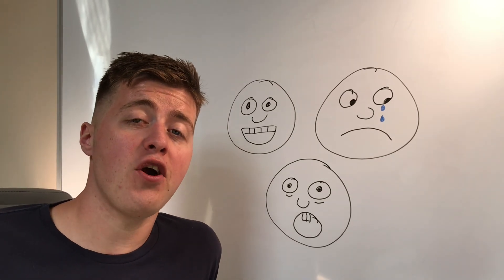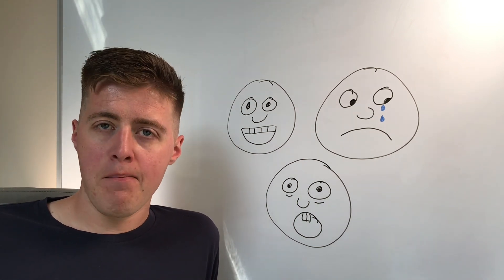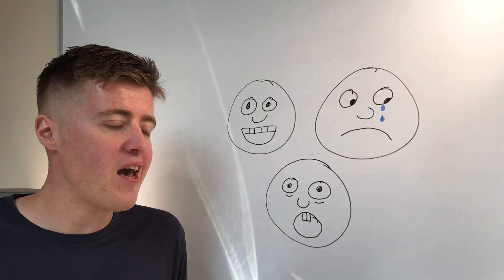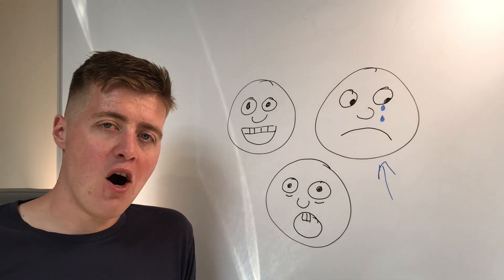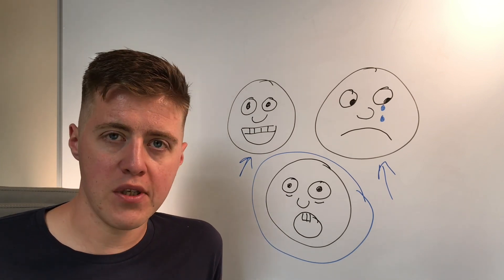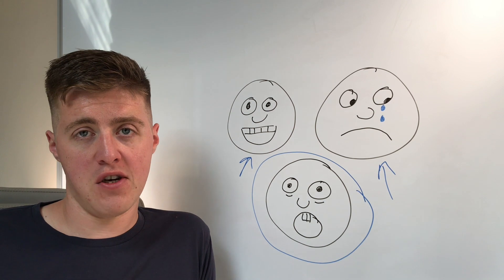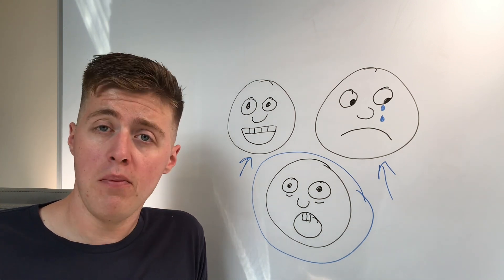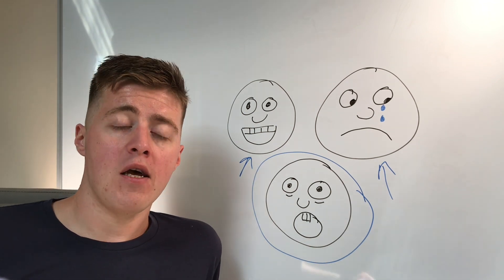Emotion In Marketing-Why Emotion Makes People Buy From You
- How to inject emotion into your marketing in less than 5 minutes
  for less than the price of a trip to Starbucks
- The things you MUST avoid when using emotion in advertising

The Viral By Design channel features the formulas and methods to make brands, content, and campaigns go viral.